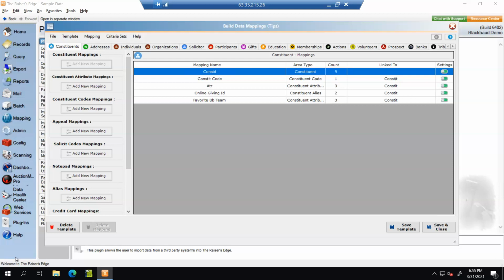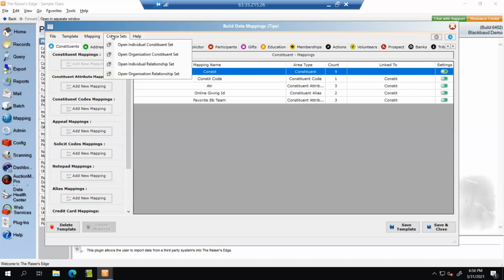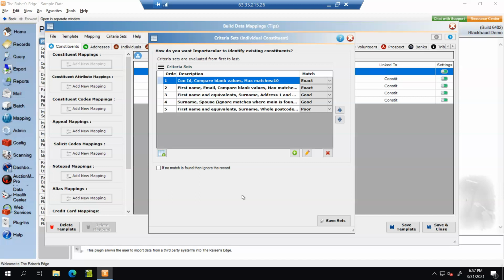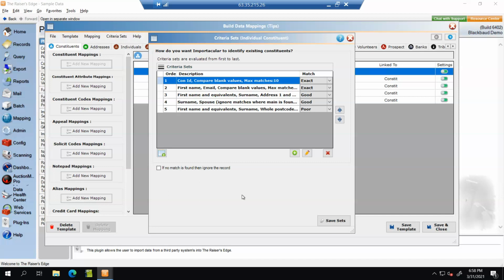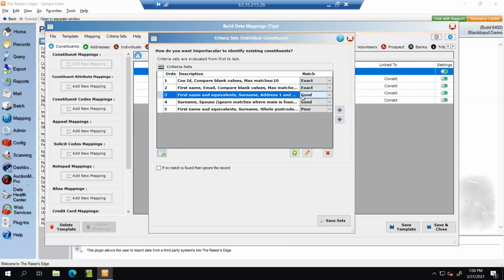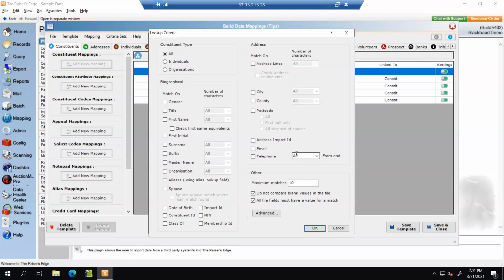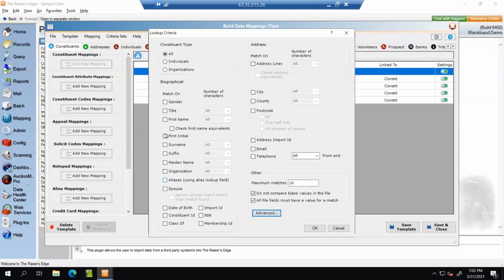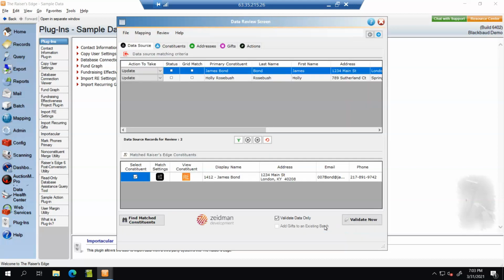Template Criteria Sets